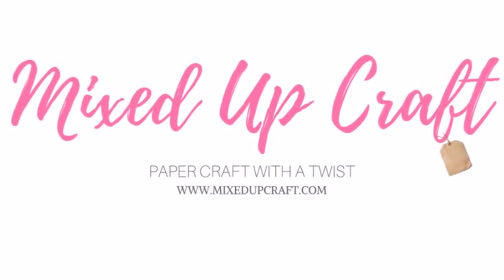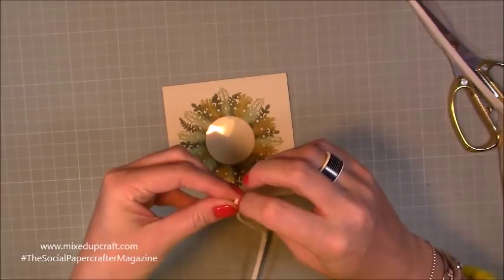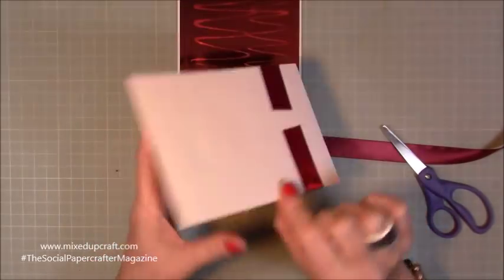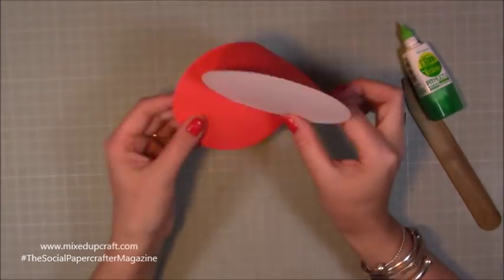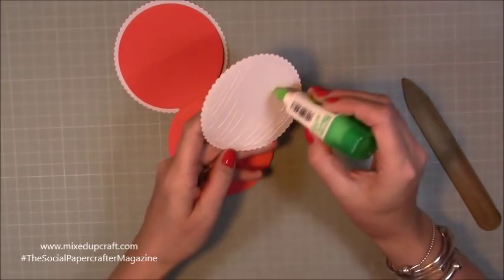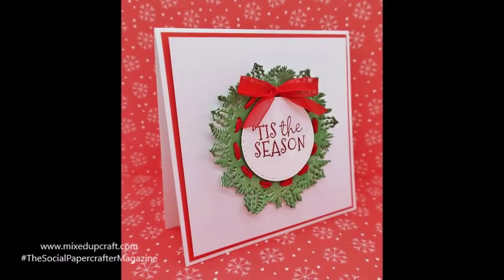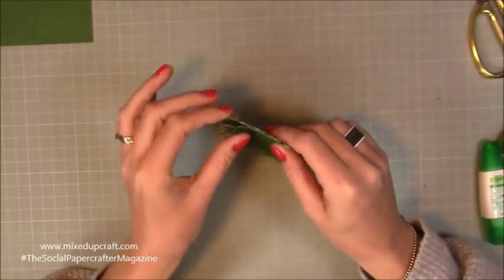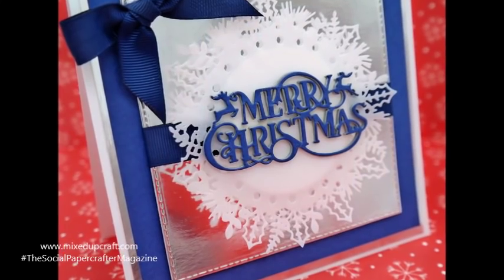How To Make 5 cards With 1 Die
In this tutorial, I show you how to create 5 different Christmas cards using the same die. You can find all the supplies used in my blog post below.

Sam